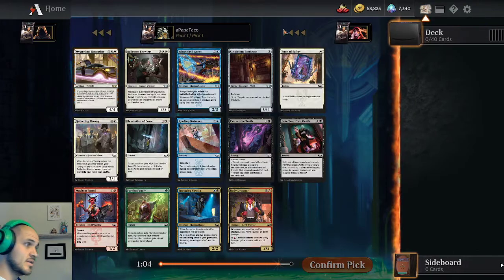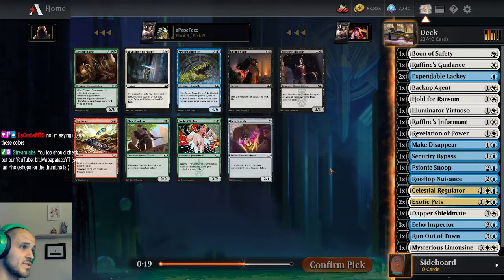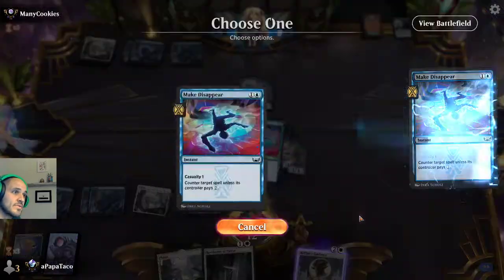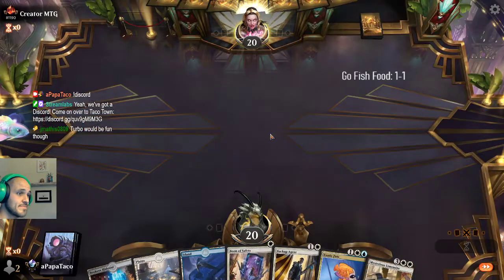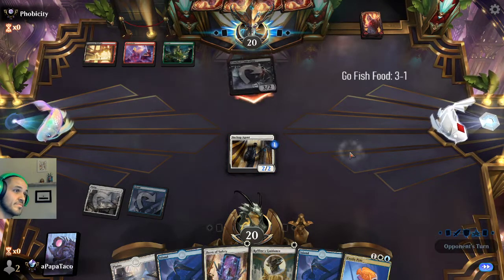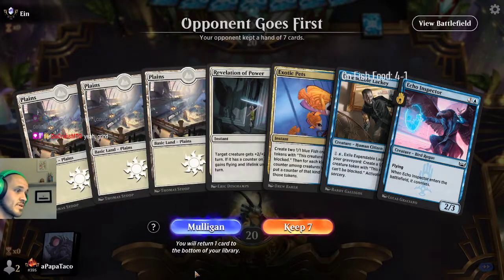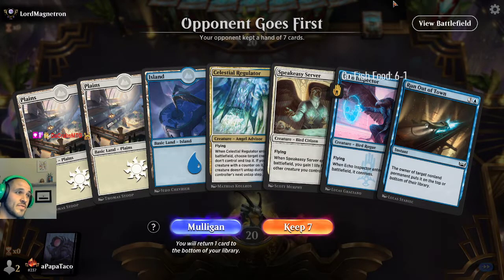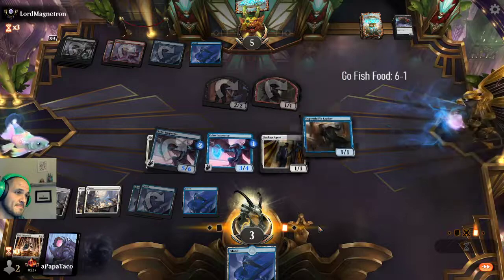SNC Draft #4 - Go Fish Food | MTG Arena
These pets sure are exotic! AND made of cheese? Wow.